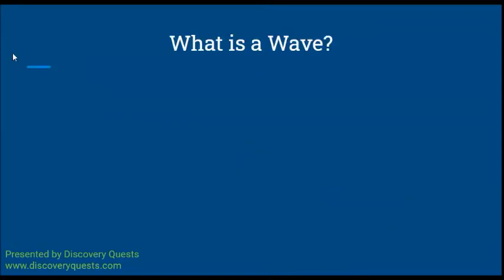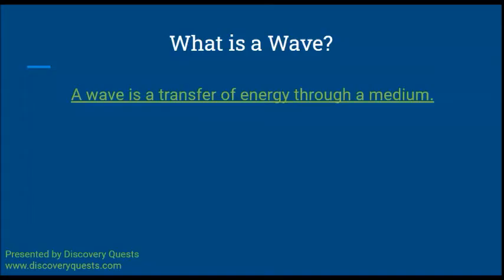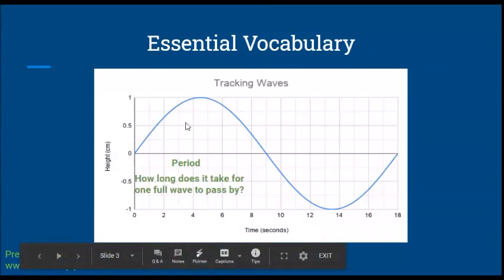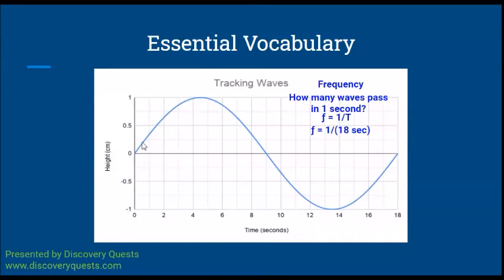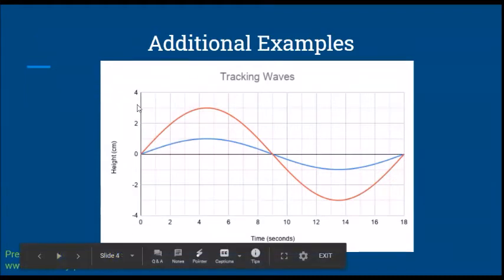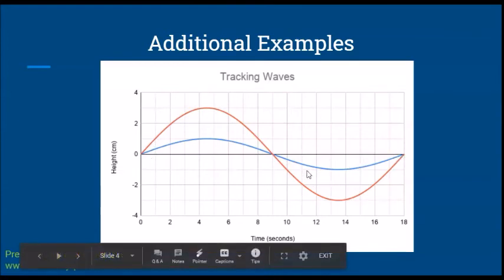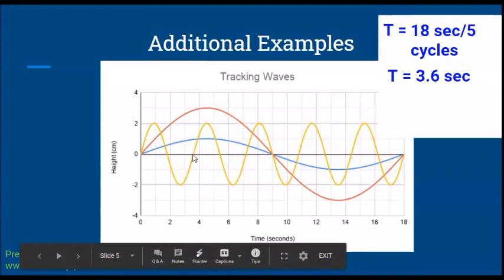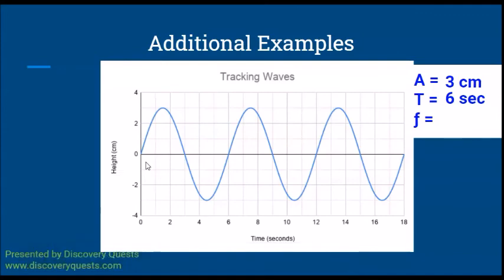Physics of Music: Introduction to Waves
This is Part 1 of a a three part series that introduces the physics behind musical instruments.  Here, I provide a quick introduction to waves.

for engaging lesson plans and project ideas.